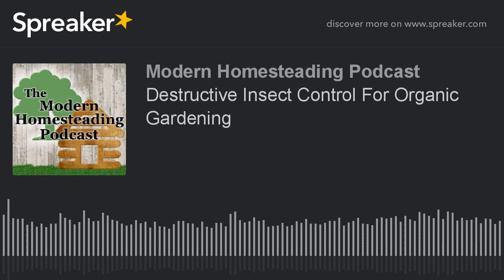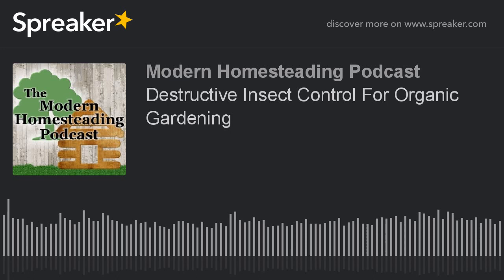Podcast - Destructive Insect Control For Organic Gardening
In this podcast episode I discuss a few methods for controlling destructive insects in your organic garden and give the best chance for having a great harvest.

Homestead Updates:

High winds did a little damage to the greenhouse.

Snow, no snow, snow, no snow, rain, rain, rain... hard to keep up with the weather right now.

Trying to not get started too early on some of my garden duties.

Applying compost

The Kombucha bug is spreading!

Main Topic Of Discussion:

Destructive Insect Control For Organic Gardening

Now is the time to start planning your garden, what your going to grow, how much your going to grow, where your going to grow it and etc. One thing you should be considering is how do I plant a garden that is most resistant towards destructive garden insects. These enemies of the garden can make your dream garden a nightmare. There are many ways of dealing with these pests when you have them but like many things in life the best defense is a good offense, if you think about and plan this out ahead of time you can save yourself a lot of misery later.

What Things Can You Do?

Know Your Enemy!

It’s important to know what you need to defend against. There are many insects that are harmful for your garden but there are also many that are your friends. Study what insects are common to your area, get to know what attracts them, what they like and what they don’t like. Having this information is extremely helpful in planning your garden.

Attract or Bring In The Right Insects.

If there are good ones that eat the bad ones then it makes sense to attract the the good ones so they can eat the bad ones. ground breaking stuff right there isn’t it, that is a very simple concept but it’s amazing how many people don’t think like this. In the minds of many “all bugs are bad” but that isn’t the case. This wrong thinking is what leads people to use an abundance of pesticides that kill all the bugs.

Unfortunately what is usually going to attract the good bugs is the presence of the bad bugs but not always, some of these beneficial insects are also drawn by plants, flowers, shrubs, and trees. Sometimes it’s the color that attracts them, sometimes it’s the smell, maybe they eat the plants also. Figure out the destructive insects that are common to your area and then find the insect that is their enemy and do your homework on what it takes to bring them in. This may mean you need to plant a certain flower or herb sporadically throughout your vegetable garden or maybe build some sort of water feature to create a different environment.

Don’t Make It Easy For Them Through Garden Design.

When you find that there is a certain insect insect in your area that wreaks havoc on a certain plant don’t make it easy for them to go from plant to plant. Planting your identical crops in rows or all together in raised beds makes it very easy for the insect to go from one plant to the next eating his way to your destruction. Find good companion plants for each plant in your garden and alternate your plants. This is also a good practice that helps prevent disease from spreading through your garden.

Hands On Methods

This depends on the insect of course so I'll talk about a few of the more common ones that will cause you problems.

Aphids are a common garden pest but one of the easiest to get rid of. These delicate little bugs are quick to destroy crops if not dealt with quickly. To remove aphids from plants use a spray bottle with a little soap and they will die off easily. You can use an organic, environmentally friendly dish soap or purchase special garden soaps for this purpose. You can also use neem oil or a spray made from hot peppers to discourage them.

Aphids are also a favorite food of ladybugs so inviting these insects to your garden can go a long way in controlling them.

Cabbage worms are another big garden pest. In early Spring you will see these beautiful white butterflies flying around your garden but don't be fooled they are there to cause you problems. They are laying eggs on your cabbage and broccoli which turn into these hard to find green maggots that will destroy your plant.

The best way to deal with these culprits is good ol manual labor. Look under leaves for the eggs and wipe them off with a damp cloth. Once you start seeing damage be diligent to find the worm, it's there somewhere you just have to look hard to find it. By the way chickens love em.

Cut worms and Slugs

I'm talking about these together because the damage and organic defense is the same for the most part.

Cut Worms are the larvae of moths which the eggs over winter then in early spring they come out to destroy your garden by cutting of your seedlings at the stem.

Some common organic practices for protecting your seedlings from cutworms is to surround the plant w